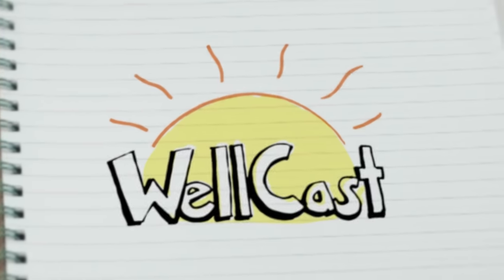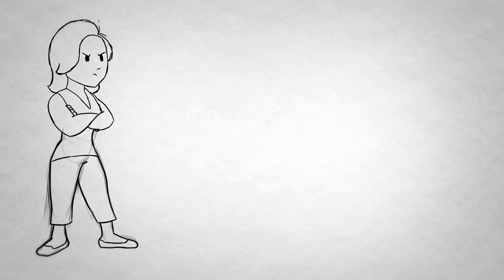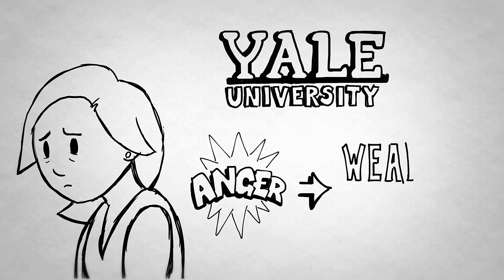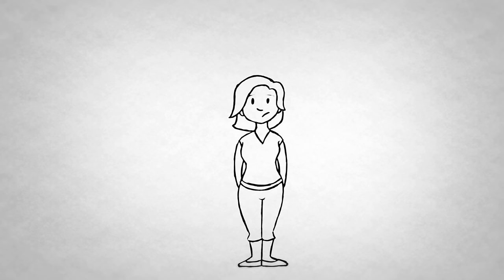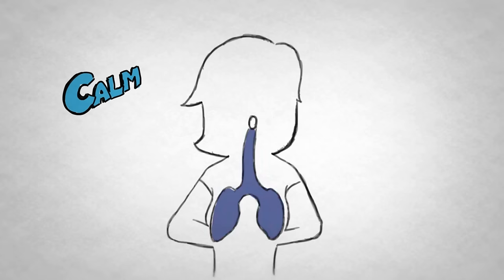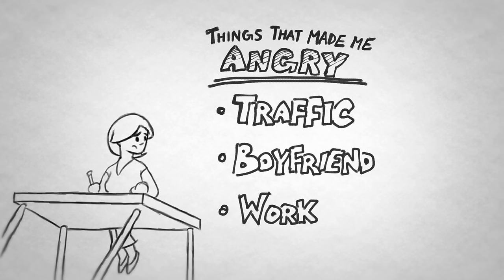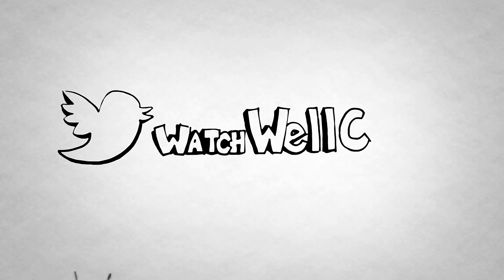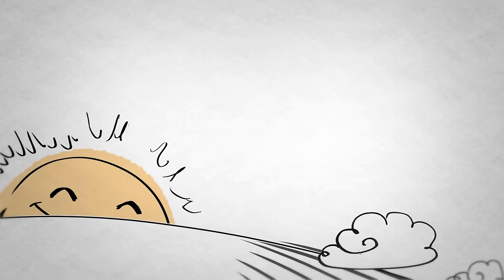Anger Management Techniques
Did you know that excessive anger can lead to everything from the common cold to heart attacks? On today's WellCast, we're going to teach you how to healthily process your anger in just three simple steps!

Check out some other awesome episodes of WellCast:

3. How to Break the Ice
5. Party Survival Guide for Introverts